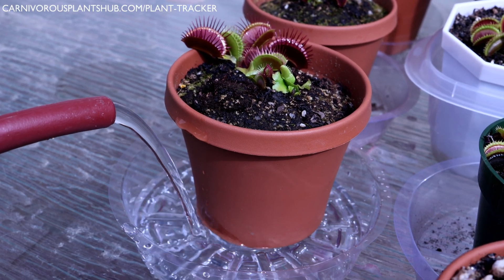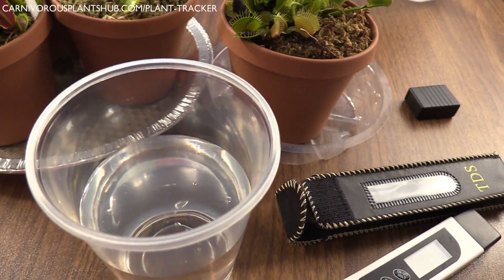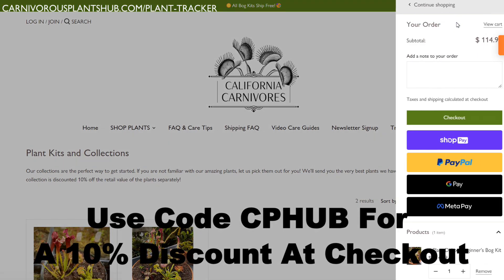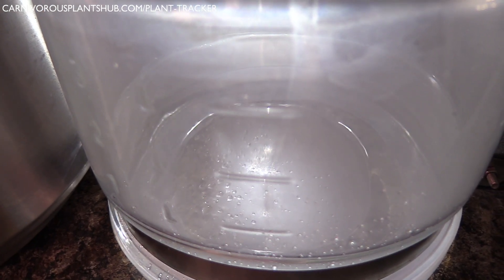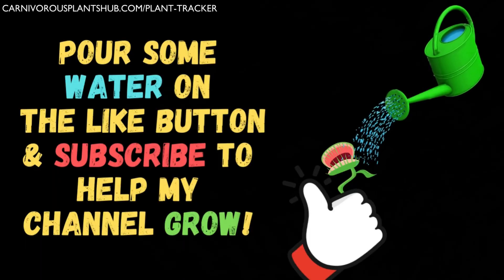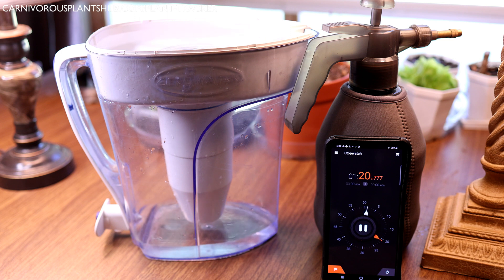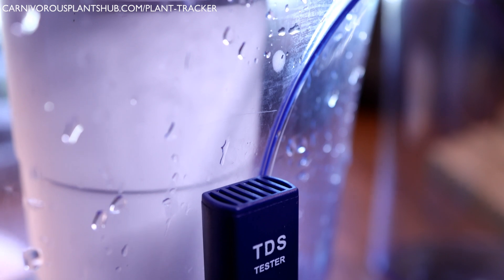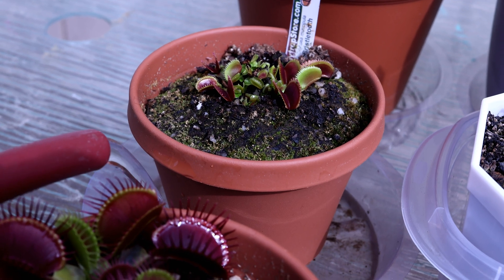Watering Venus Flytraps Best Type - Distilled, RO, Zero, Tap? Part 2 (Updated 2023)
What is the best type of water for venus flytraps plus what equipment will help you master watering these amazing carnivorous plants!

In This Video:
Zero Water Pitcher 20 Cup
Zero Water Pitcher 12 Cup (Pitcher Reviewed)
Zero Water Pitcher 10 Cup Round
Filter Replacement 2 Pack
Filter Replacement 4 Pack
Zero Water Pitcher 10 Cup + 3 Extra Filters
Water Distiller
Counter Top RO System
Long Neck Water Cans
Stainless Steel
Green Decorative
Simple Plastic

Learn the best type of water along with the best equipment to help you master watering venus flytraps. One of the most common mistakes people make is with watering. Often times you see someone water their new venus flytrap with tap water. This can slowly kill your venus fltyrap. It's important to understand which water types are best, distilled, Reverse Osmosis and zero water are some great options to get pure water for your carnivorous plants.